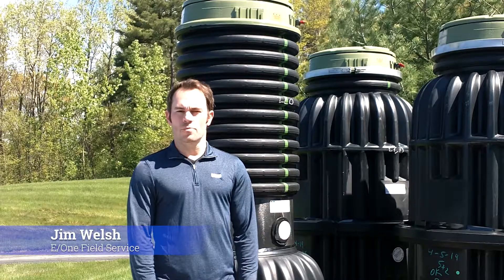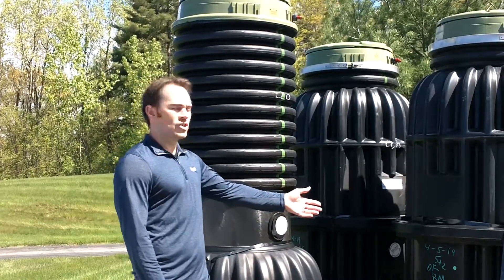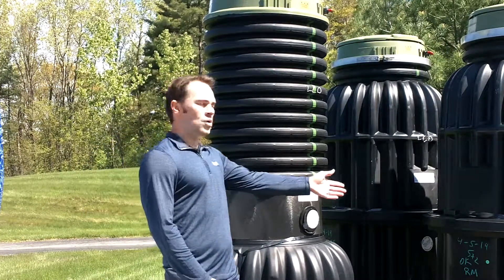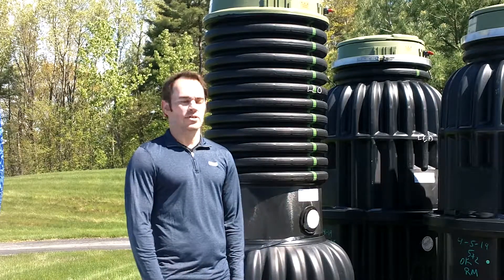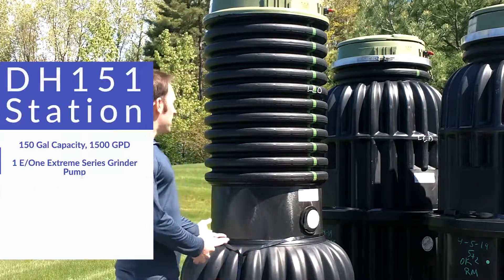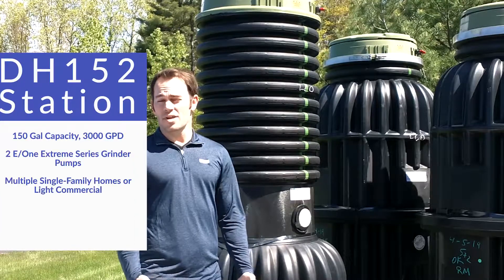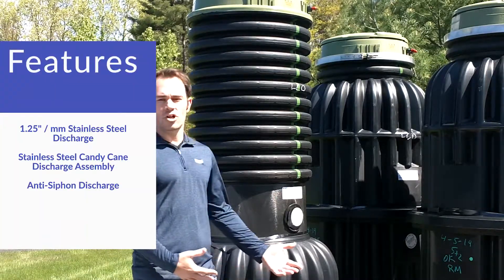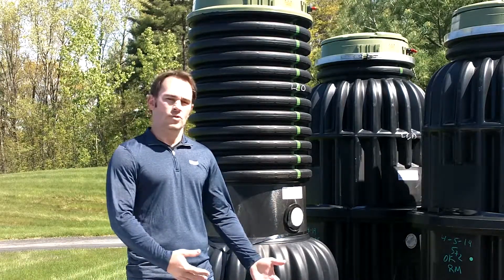Comparing the DH151 vs DH152 Grinder Pump Stations from E/One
Jim Welsh from E/One's Field Service team compares the DH151 grinder pump station to the DH152 grinder pump station.

Both stations offer 150 gallons capacity. The DH151 is a simplex (1 pump) station; the DH152 is a duplex (2 pumps) station. The DH151 may be used in single-family homes or a duplex home. The DH152 is often used in light commercial buildings.

Find more product information, installation instructions, and warranty